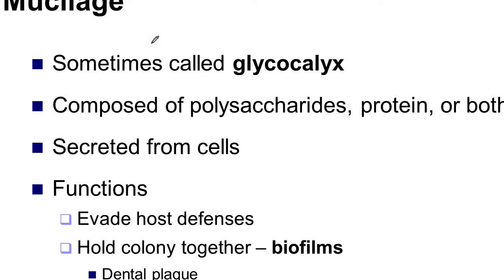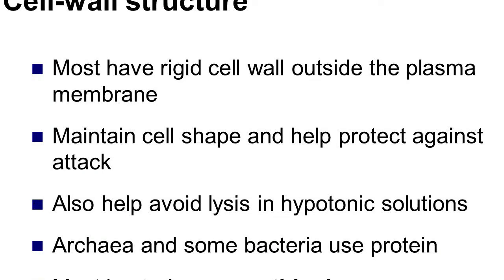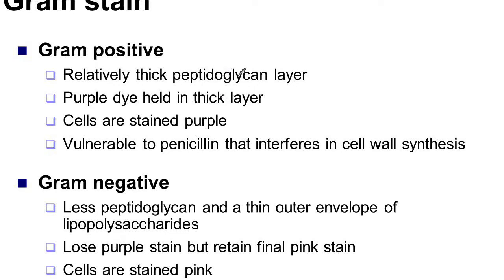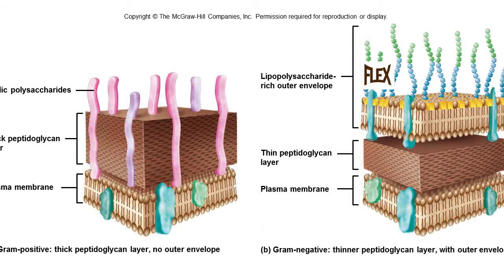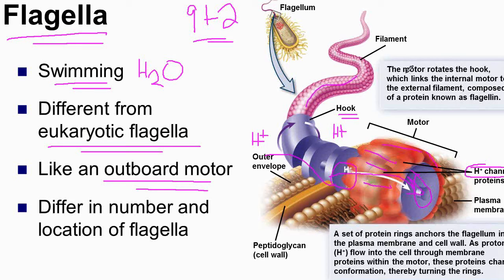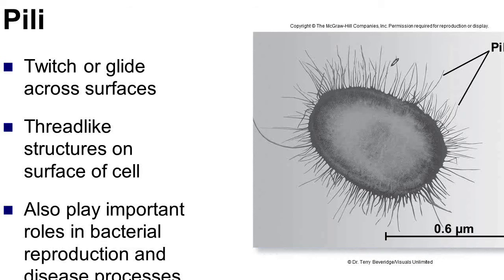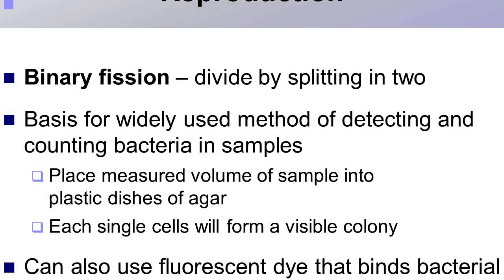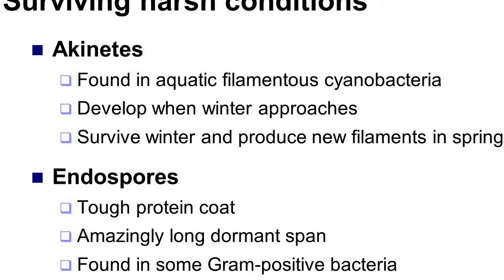BIO 112 (2B) - Mucilage and More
Michael Spath’s BIO 112 class at Western Piedmont Community College